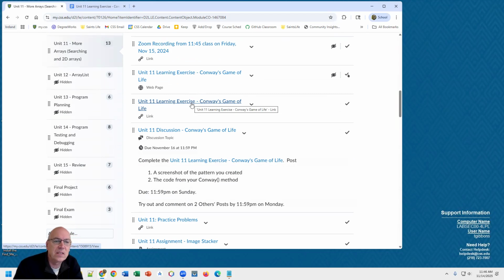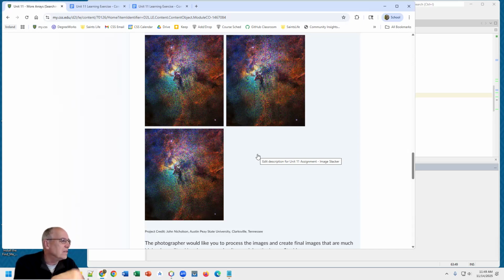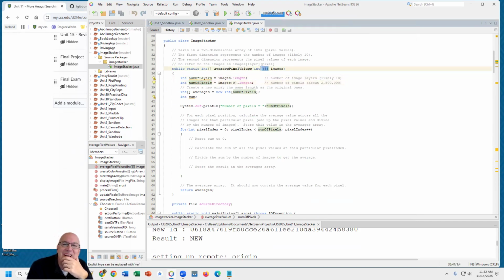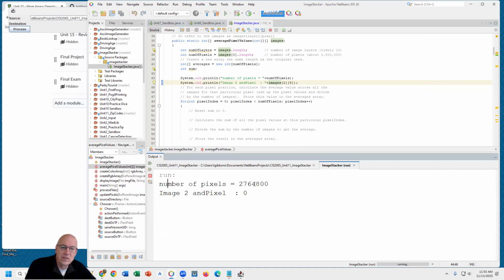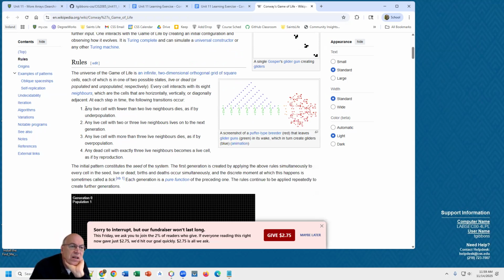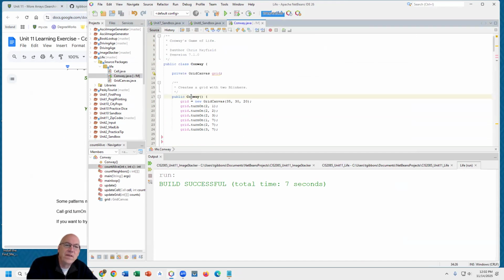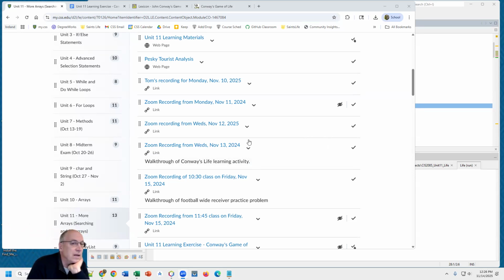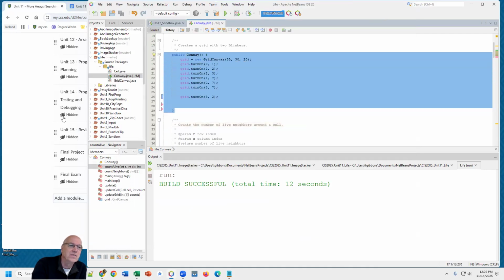CIS 2085 Zoom recording from Friday, Nov 14, 2025